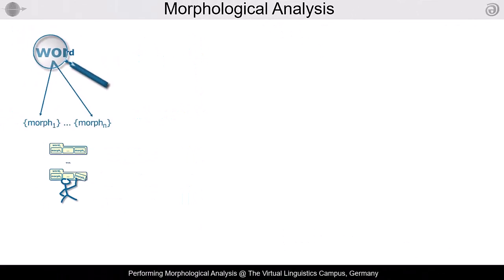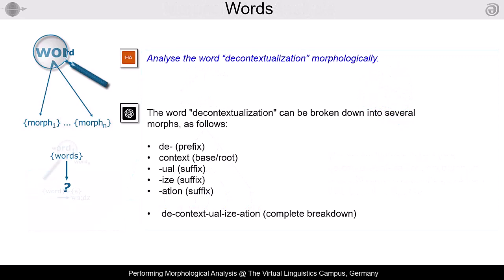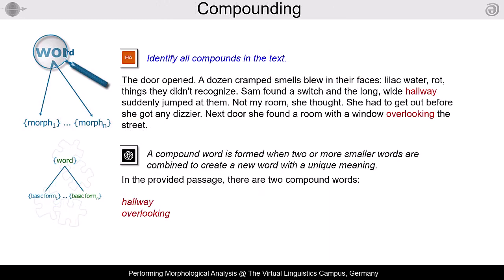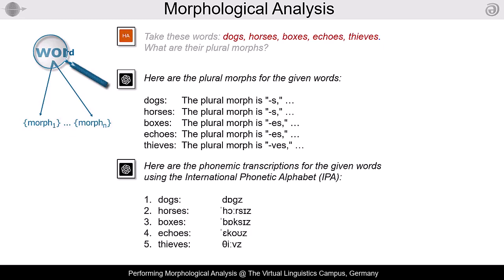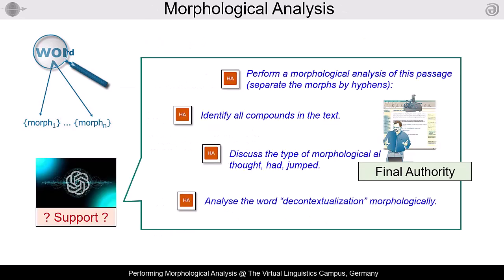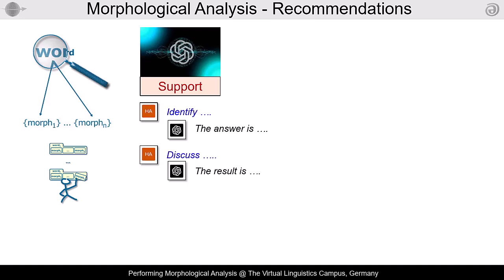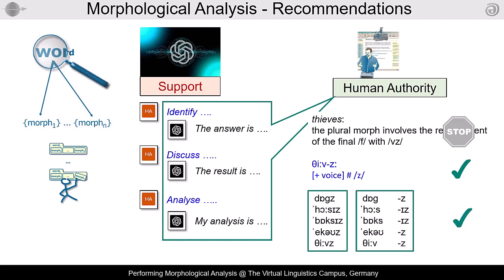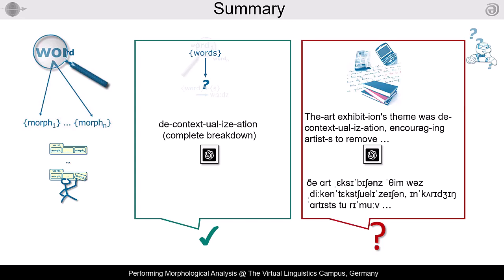AI04 - Performing Morphological Analysis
In this short video, Prof. Dr. Jürgen Handke shows that the morphological analysis of words or texts should incorporate AI-Technologies for basic analyses but at the same time requires human expertise. Modern Large Language Systems can be of great help but they still need human assistance, especially when phonemic data is utilised.